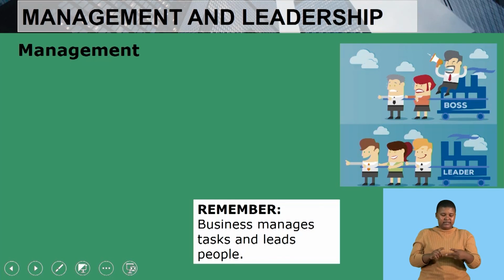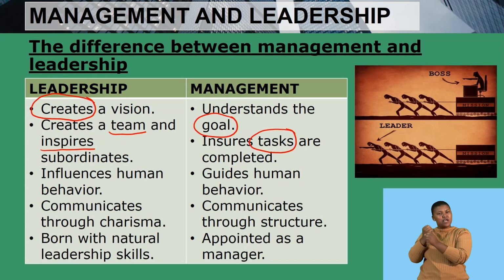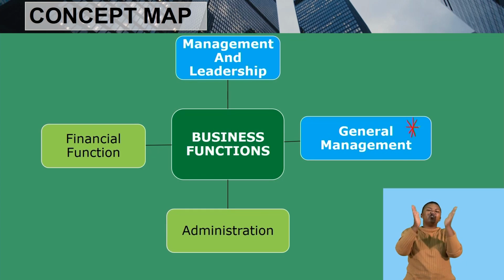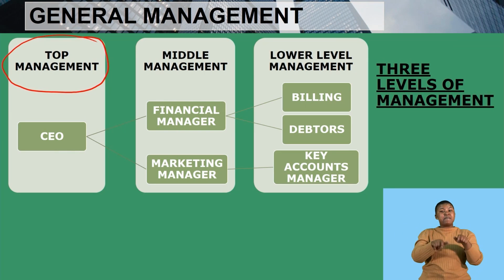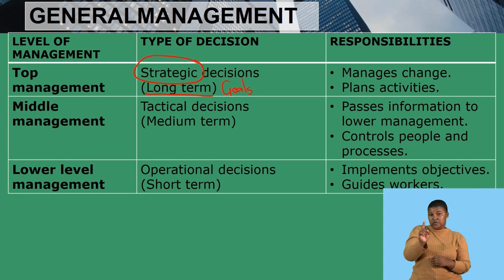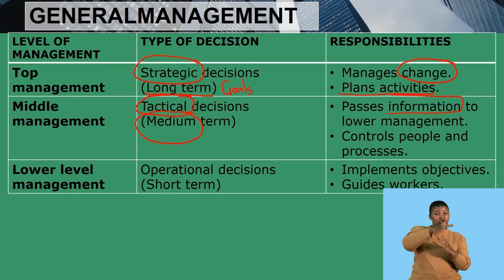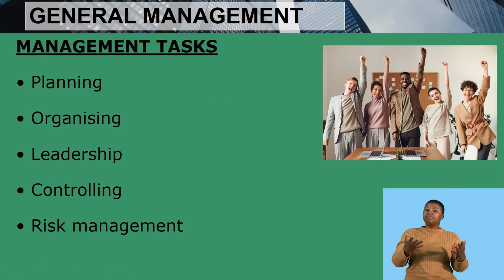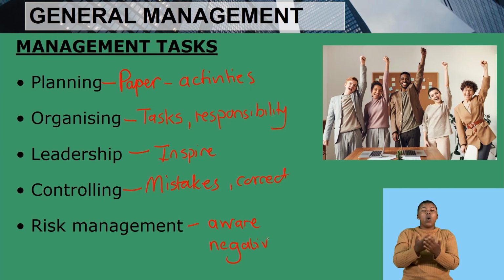Business Studies Grade 10 Business Functions Video 1 Segment 2